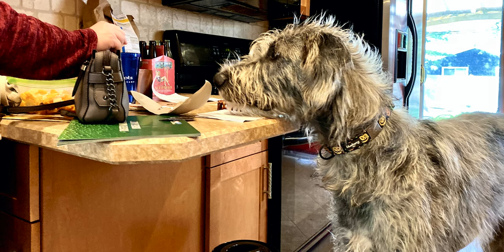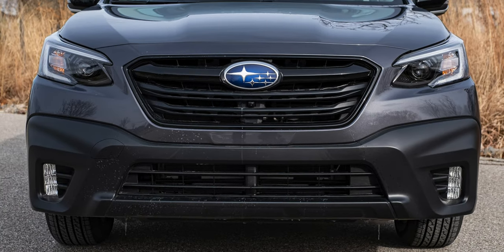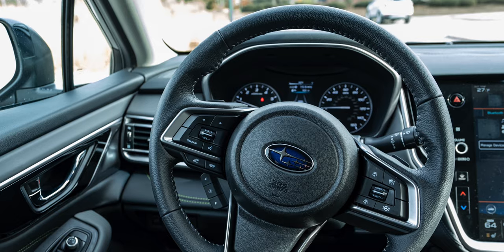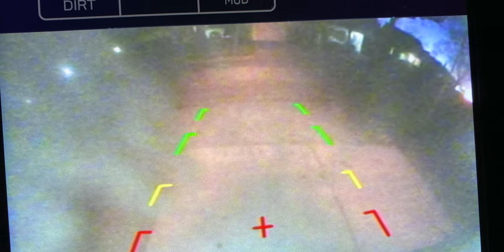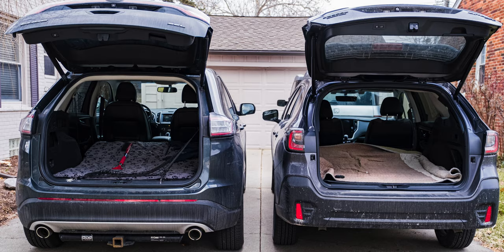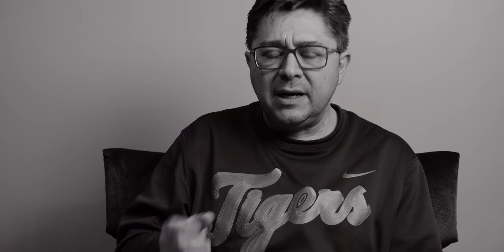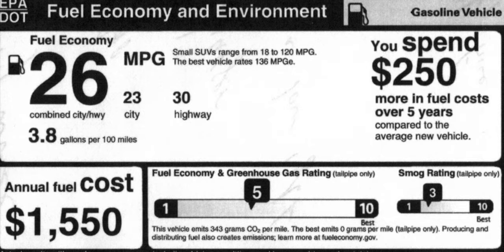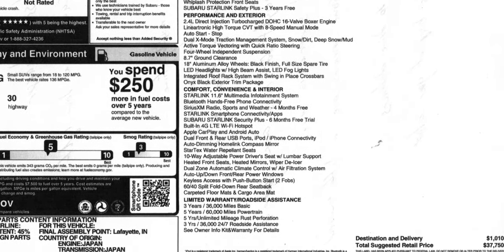Reviewing The 2020 Subaru Outback Xt Onyx: Is It Worth It?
Over the last ten to fifteen years the Subaru Outback has gone from cult status to mainstream success.  With this latest generation of Outback, Subaru has kept a familiar shape but made huge strides in the drivetrain and the interior.  Do these changes keep the magic and appeal of the Outback, and continue its upward trajectory? Is this a good alternative to those who are tired of, or do not want a Crossover or SUV? That is what we find out on this episode of Rumbletrip.NET and Ten Minute Test Drive.